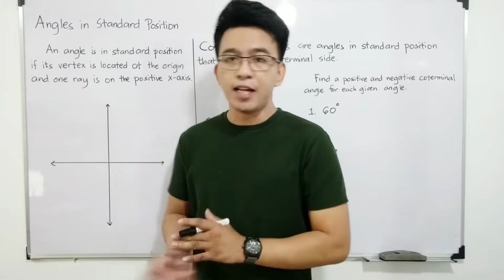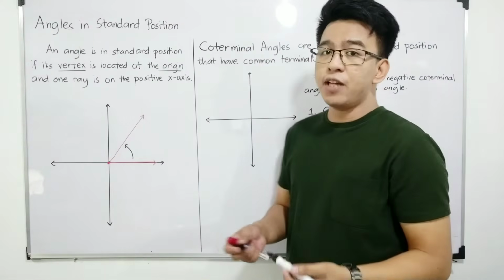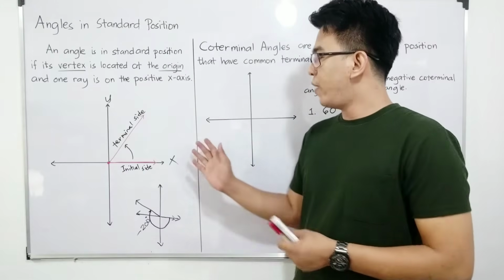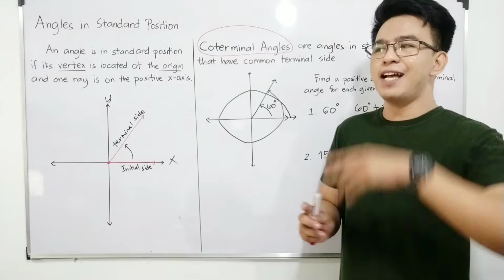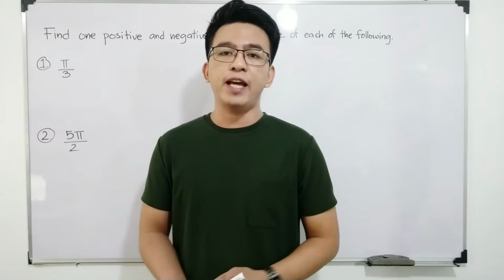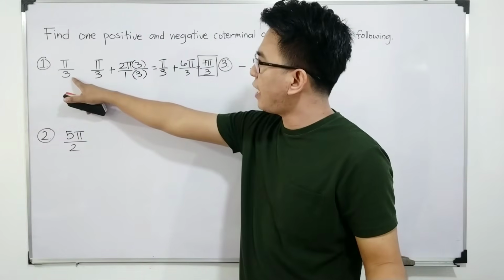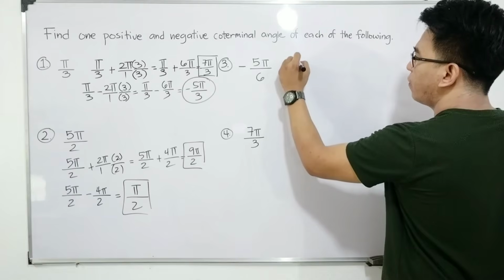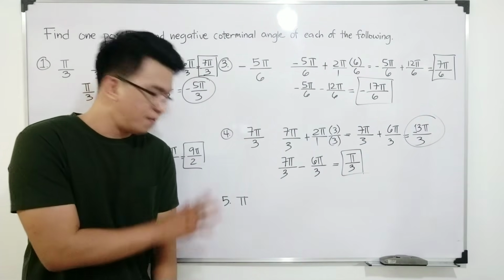Angle in Standard Position and Coterminal Angles | How to Find the Positive and Negative Coterminal